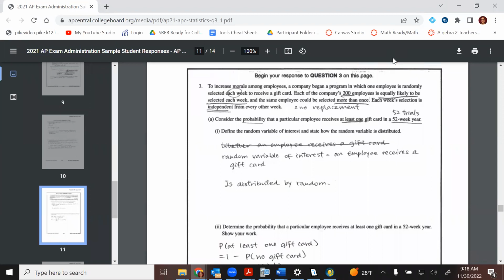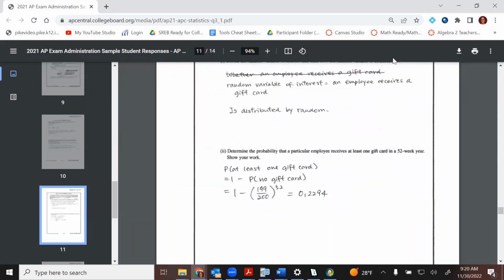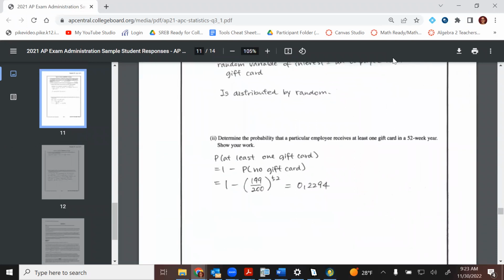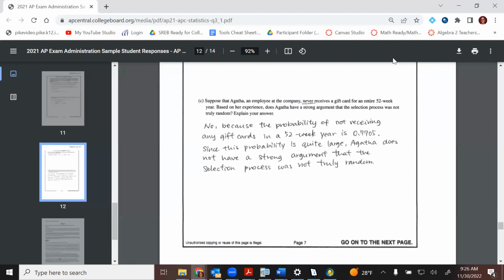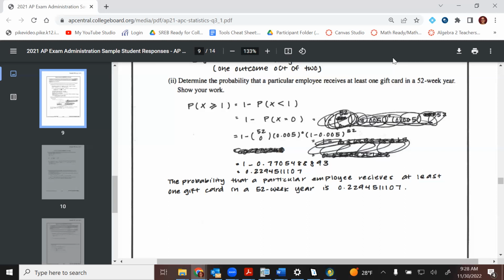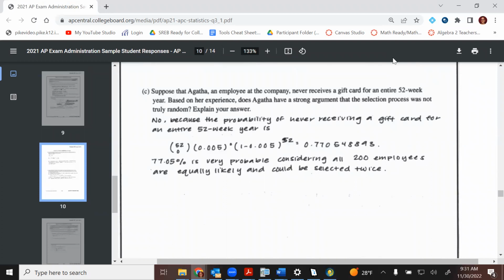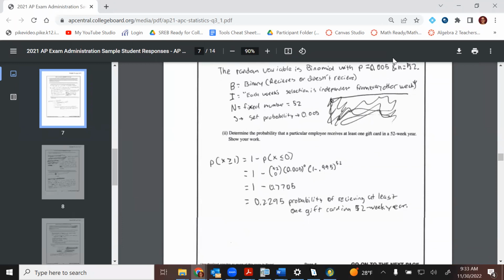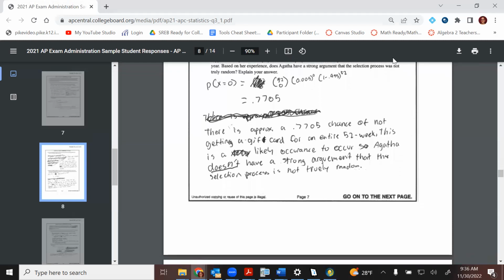AP Statistics Wednesday 11-30 Chapter 6 FRAPPY & Rules for Means and Variances